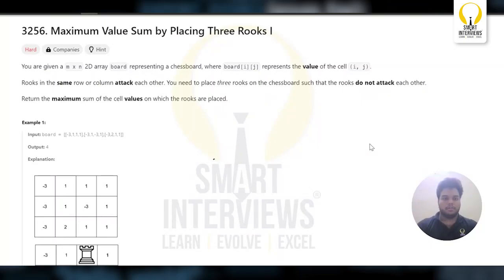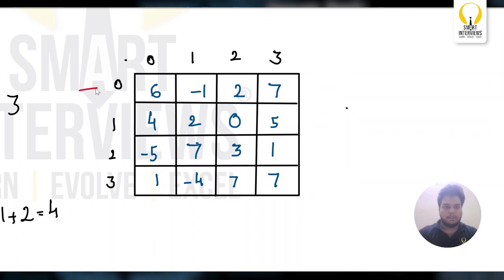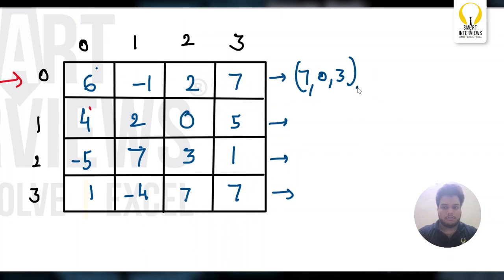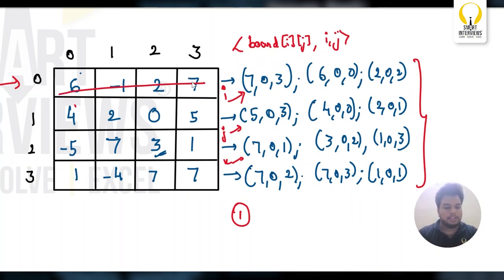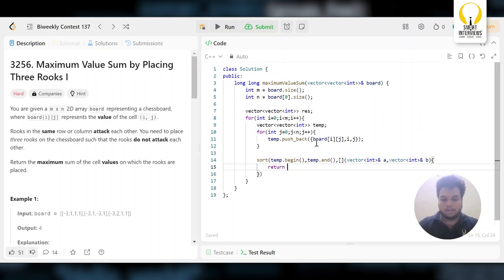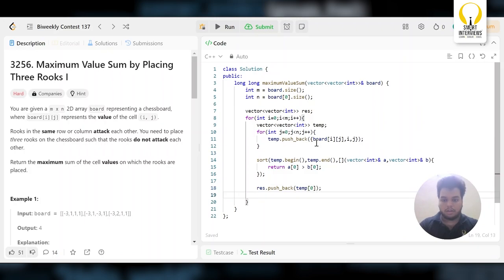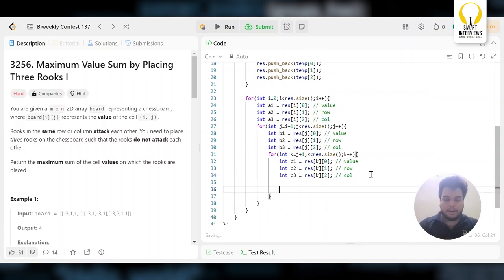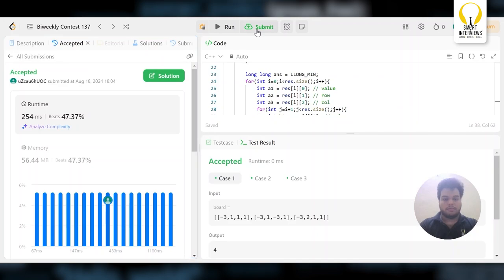LeetCode Biweekly Contest 137 | Maximum Value Sum by Placing Three Rooks I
Here are the video solutions for LeetCode Biweekly Contest 137!! Unlock the secrets of coding with in-depth explanations and step-by-step code walkthroughs. Explore the thought processes behind each solution and master problem-solving techniques for a brighter coding journey!

Since 2016, we’ve been helping engineering students like you turn their dreams into reality. With over 𝟯𝟮,𝟬𝟬𝟬 students upskilled and 𝟭𝟴,𝟬𝟬𝟬+ placements in top tech companies, including Google, Amazon, and Microsoft, we're here to help you make your mark in the tech world.

𝗙𝗿𝗼𝗺 𝗮 𝗦𝗺𝗮𝗹𝗹 𝗩𝗶𝗹𝗹𝗮𝗴𝗲 𝘁𝗼 𝗚𝗼𝗼𝗴𝗹𝗲:
One of our students came from a small village, where resources were limited, but determination was not. Through hard work and mastering DSA, they defied the odds and landed a job at Google. Many of our students have transformed their lives with the right guidance and persistence.

From mastering DSA to nailing those tricky interview questions, we focus on practical skills that get you hired by the best. 𝟵𝟬% of our graduates land jobs at top companies—will you be next?

Master DSA with us and boost your chances of getting hired.

Still figuring out your coding career? Our 1-month BootCamp will clear up the confusion and get you on the right track.

Your future in tech starts now!